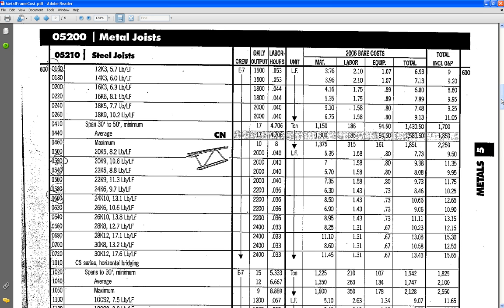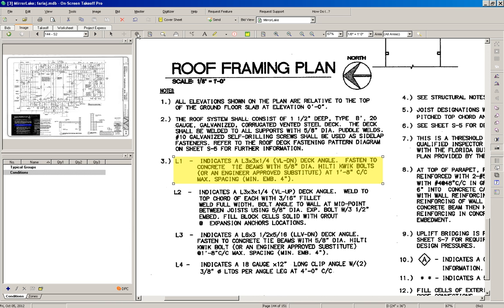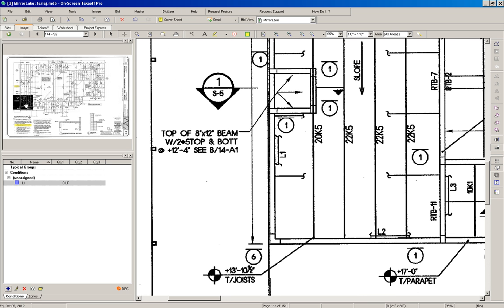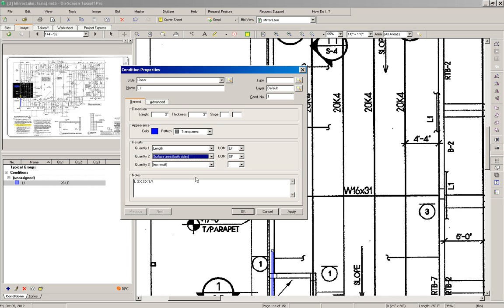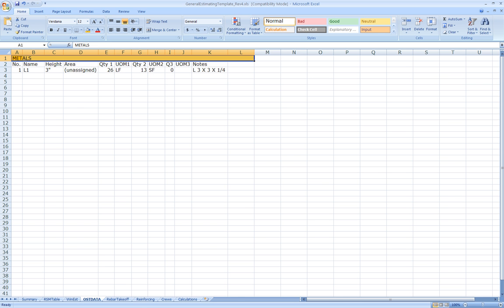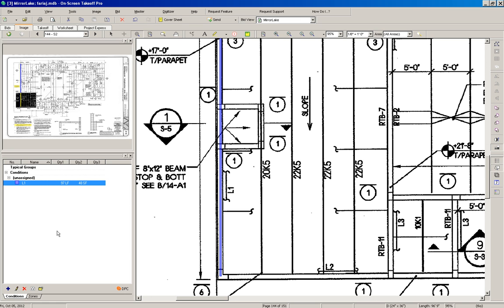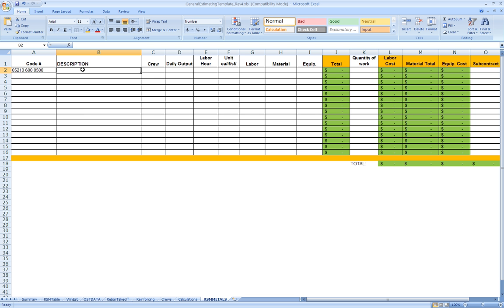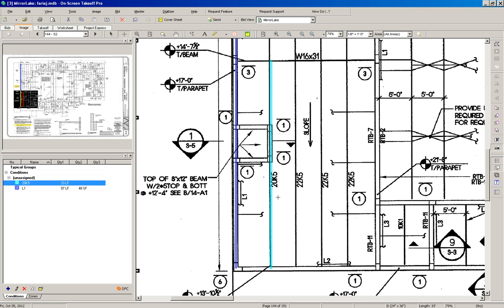Estimating in Construction II Lecture given 10/04/12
This lecture shows an example to estimate metals in the course proejct